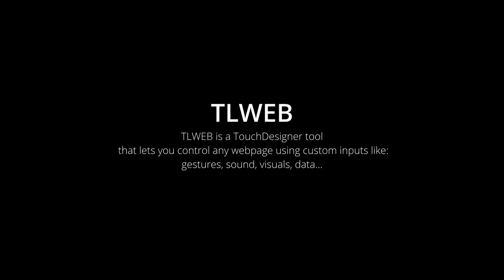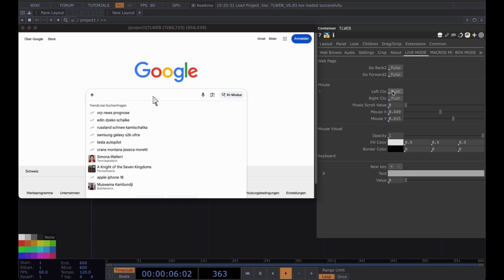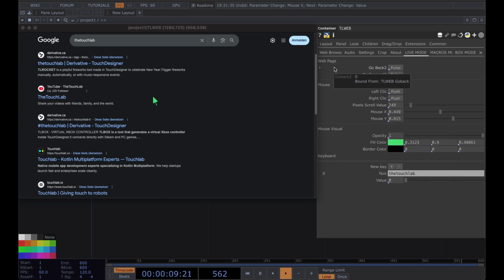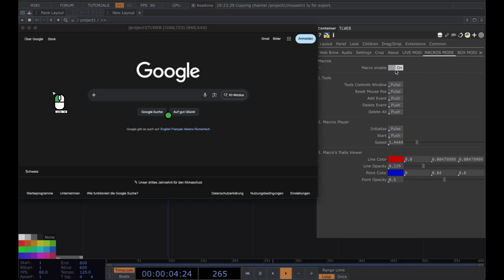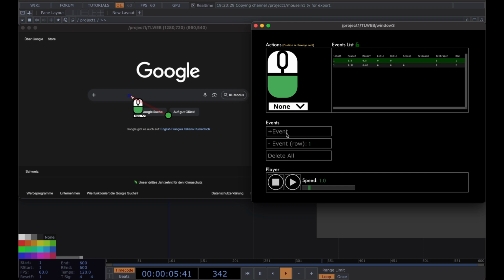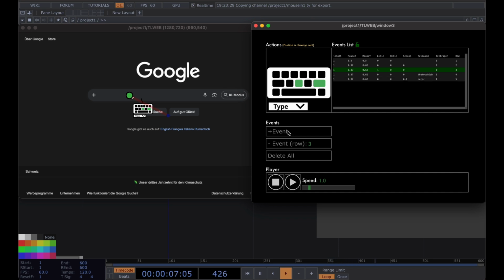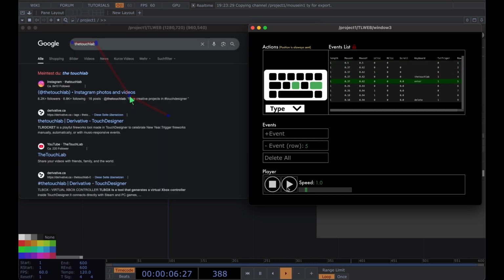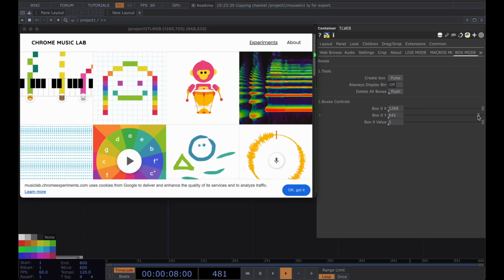TLWEB - TUTO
TLWEB – WEB CONTROL

TLWEB is a TouchDesigner tool that allows you to control any webpage using custom inputs such as gestures, sound, visuals, sensors, or data.
It provides multiple ways to interact with the web, from real-time control to automated sequences and multi-cursor interactions.